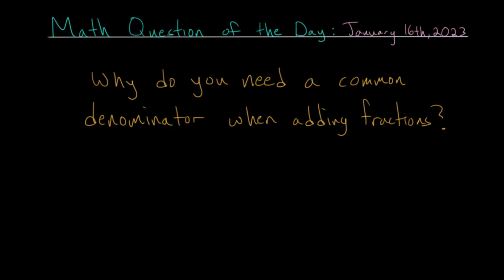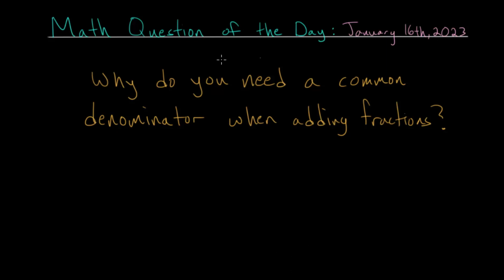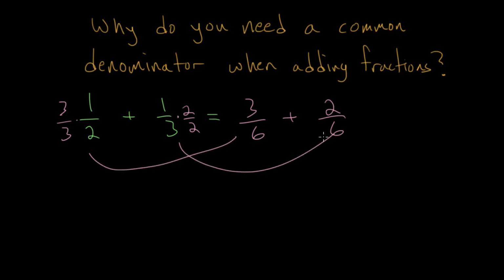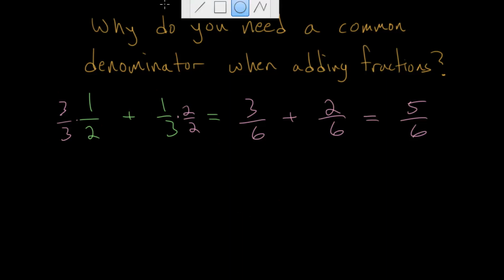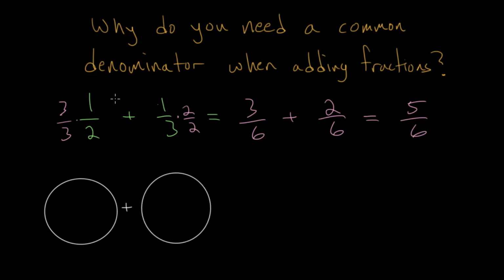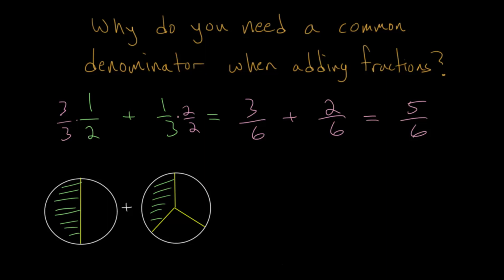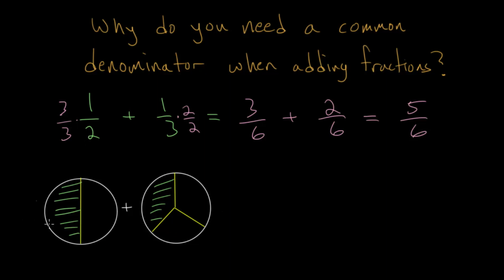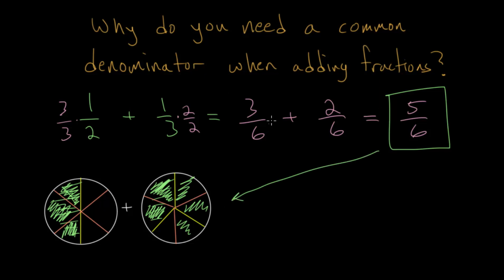Math Question of the Day: January 16th, 2023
This problem focuses on why a common denominator is need to add two fractions. For more information on adding fractions and why a common denominator is needed, please see the following video

EulersAcademy.org